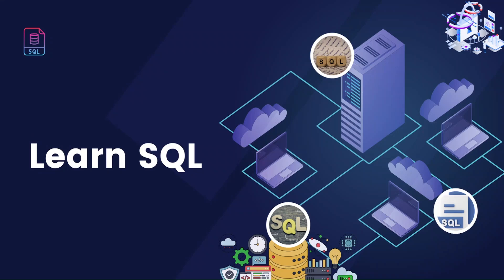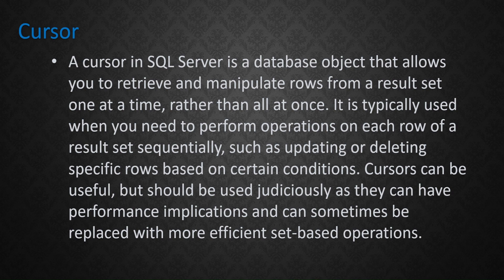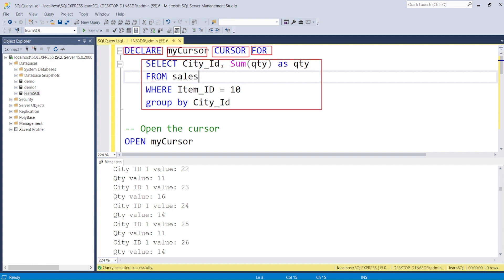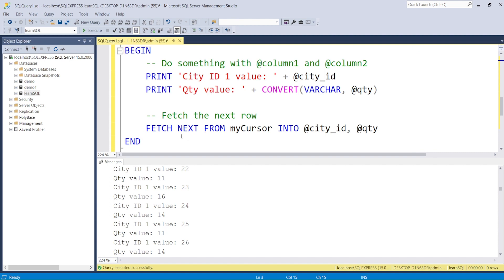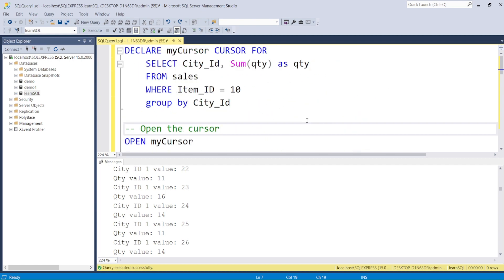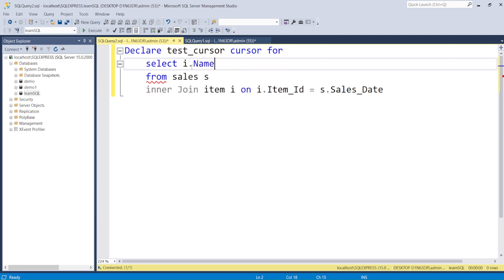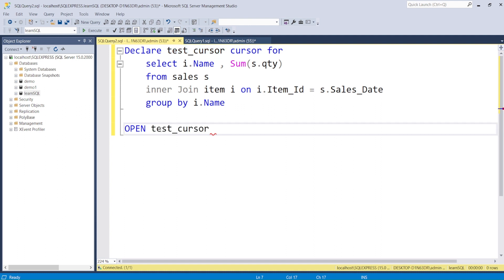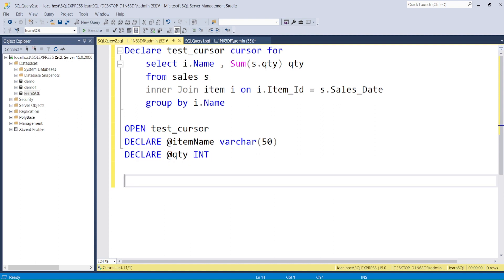Cursors in SQL | SQL Tutorial for Beginners Part 20 | Cursors in SQL Server Example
Cursors in SQL | SQL Tutorial for Beginners | Cursors in SQL Server Example | SQL Tutorial
Hello and welcome to SQL tutorial for beginners taught by Amit Chandak. In this SQL Tutorial, you will be able to learn ‘cursors in SQL.
What is cursors in SQL?

Cursor in SQL server is a database object that allows you to retrieve and manipulate rows from a result set one at a time, rather than all at once. It is typically used when you need to perform operations on each row of a result set sequentially, such as updating or deleting specific rows based on certain conditions. Cursors can be useful, but should be used judiciously as they can have performance implications and can sometimes be replaced with more efficient set based operations.

And this followed by an example for cursors in SQL. Kindly watch the complete video for a better understanding.